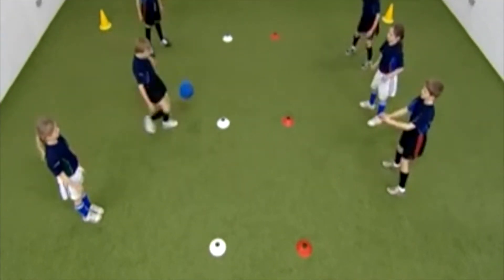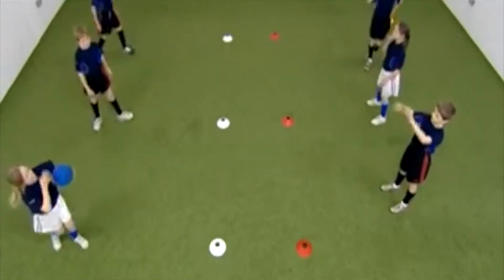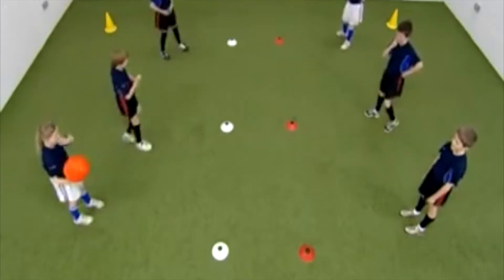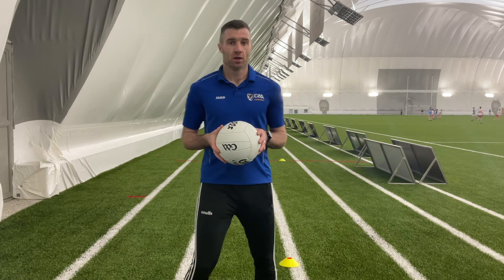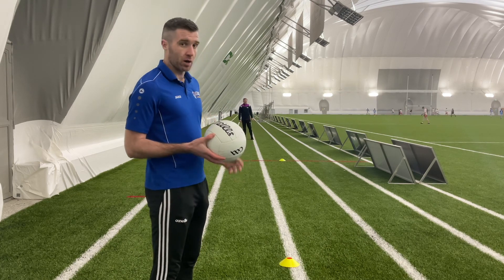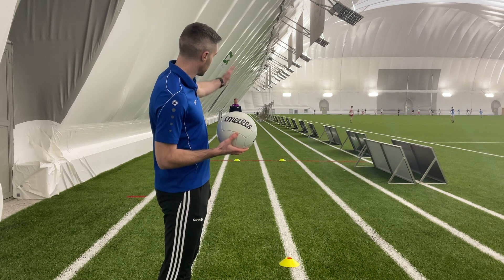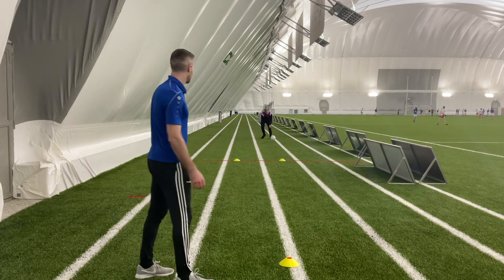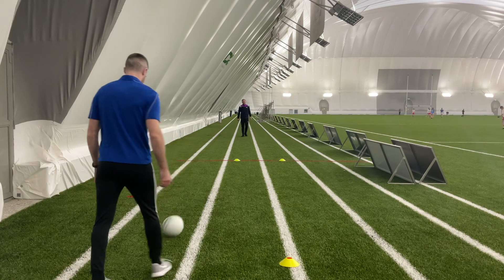Hook Kick #2- Connacht GAA Skills for Schools Programme